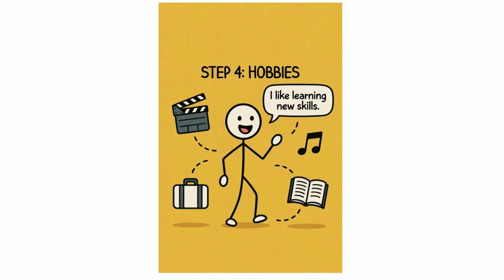Introduce Yourself in English in 60 Seconds | Beginner Friendly 🔥how to speak English confidently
Stop scrolling! 🚨
In just 60 seconds, learn how to introduce yourself in English like a confident speaker — even if you’re a beginner.
👋 Hi! I’m Asmi, your English tutor from AI English Hub.
In this video, you’ll practice:
✔ Name
✔ Job / Study
✔ Country
✔ Hobbies
✔ Full self-introduction
✨ 2 Rules to Speak English Fluently:
1️⃣ Consistency
2️⃣ Practice
🔁 Say the sentences out loud with me
💬 Comment 😊 + your name for more practice
📌 This is Day 1 — imagine Day 30!

📌 Learn real-life English the smart AI way